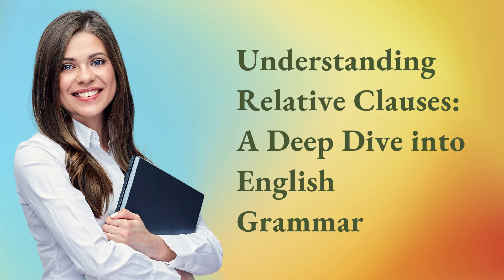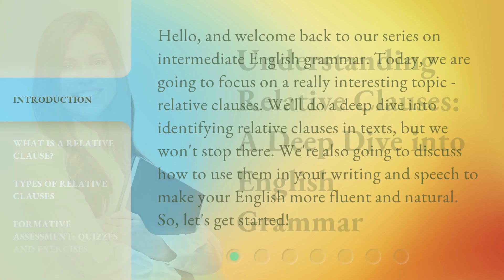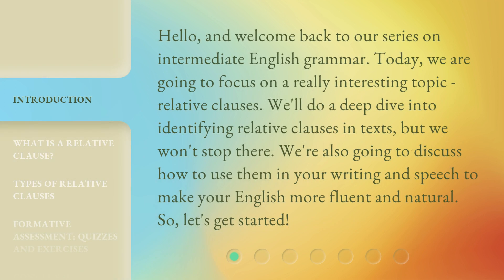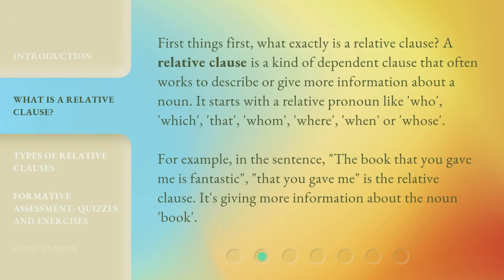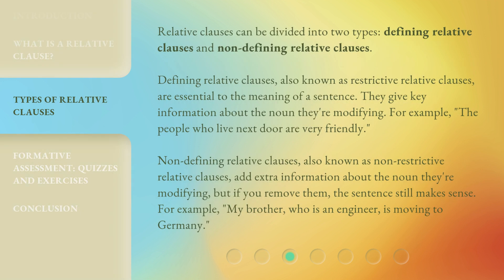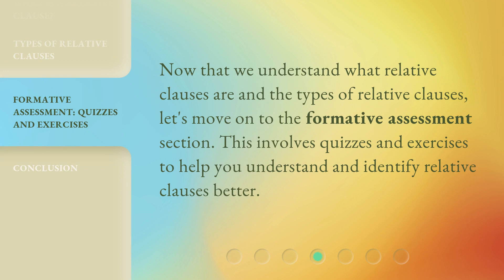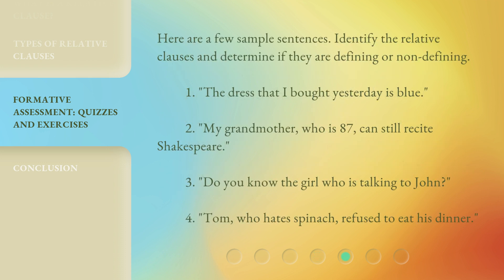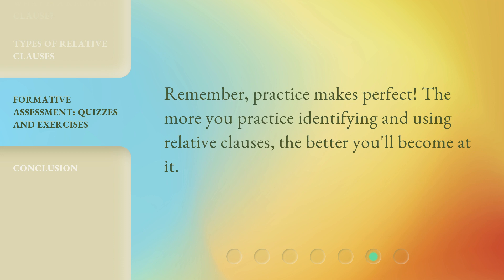Understanding Relative Clauses: A Deep Dive into English Grammar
Mastering Relative Clauses: Unlock the Secrets of English Grammar • Discover the power of relative clauses and level up your English grammar skills with this comprehensive guide. Learn how to identify and use relative clauses effectively to enhance your writing and speech. Don't miss out on this opportunity to take your English fluency to the next level!

00:00 • Introduction - Understanding Relative Clauses: A Deep Dive into English Grammar
00:38 • What is a Relative Clause?
01:16 • Types of Relative Clauses
02:02 • Formative Assessment: Quizzes and Exercises